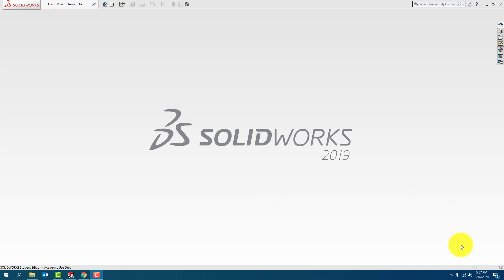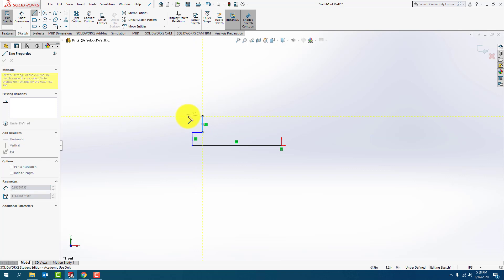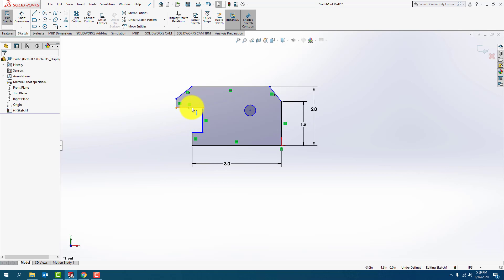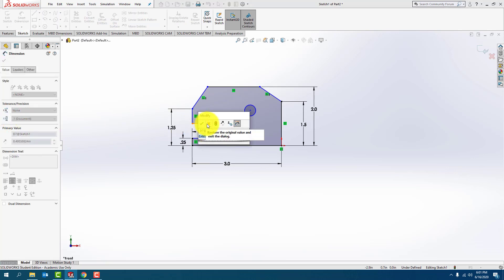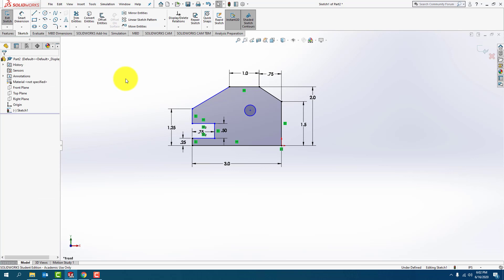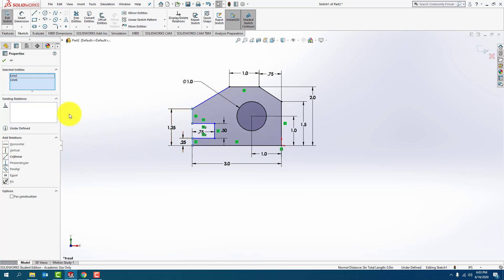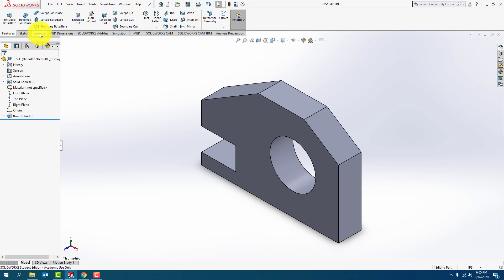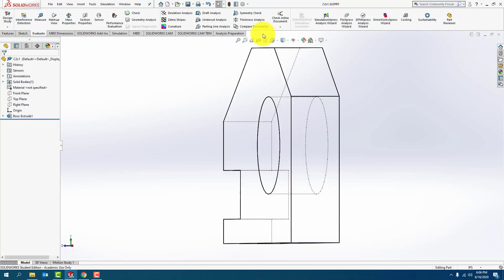C2x1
SolidWorks 2019 Chapter 2: Exercise 1
How to check for Mass